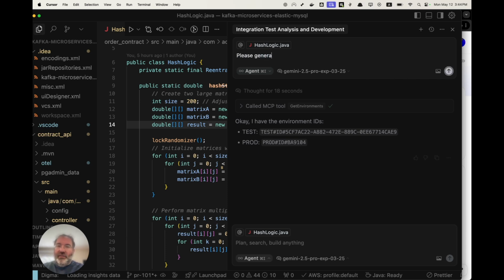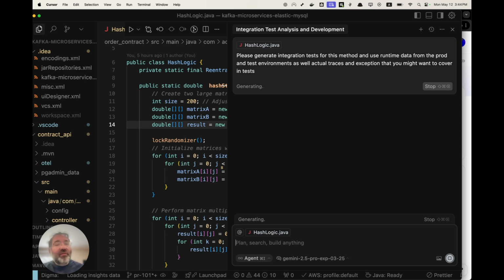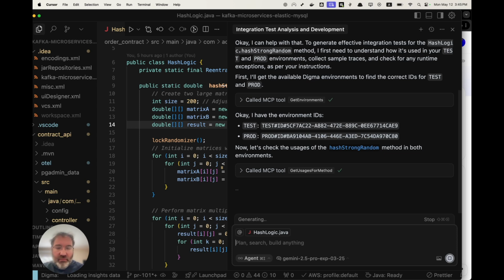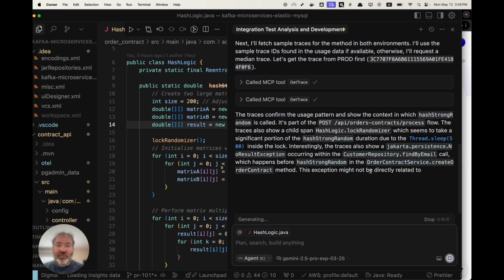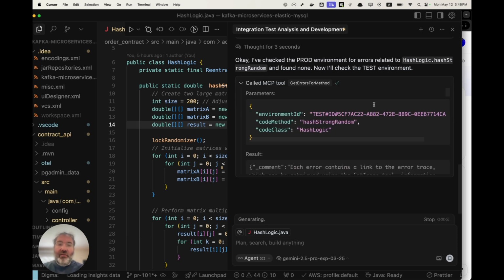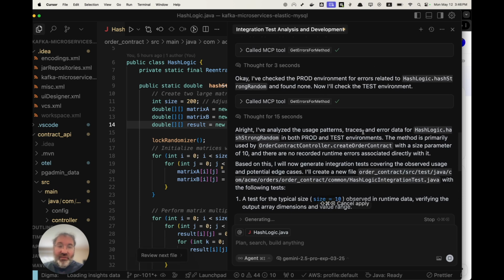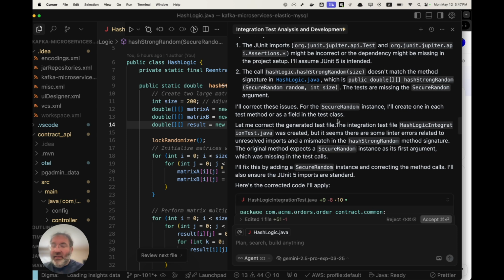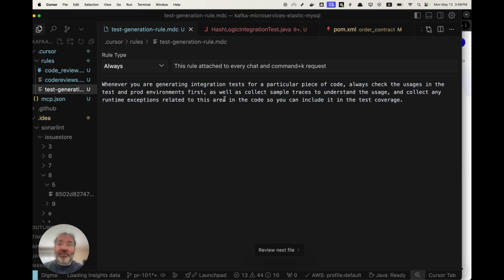Generating tests with observability using the Digma MCP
MCP servers provide flexibility in integration, allowing emergent use cases beyond predefined applications. By configuring the Digma MCP server and using the Gemini model, runtime data—including traces and exceptions—from production and test environments can be leveraged for integration test generation. Observability data enhances testing accuracy by incorporating real-world usage patterns.